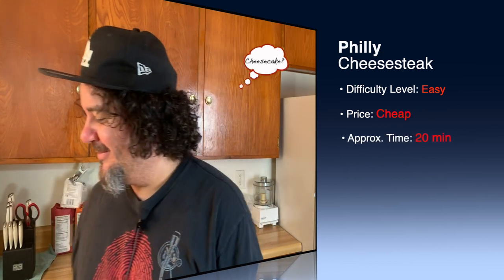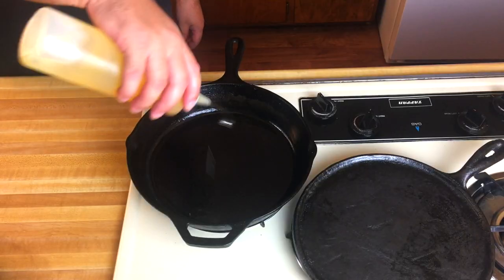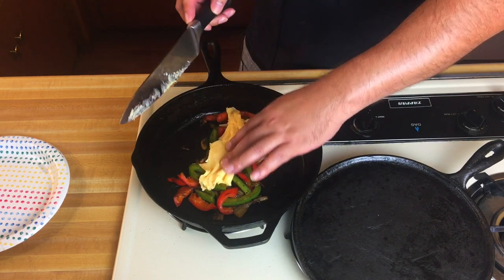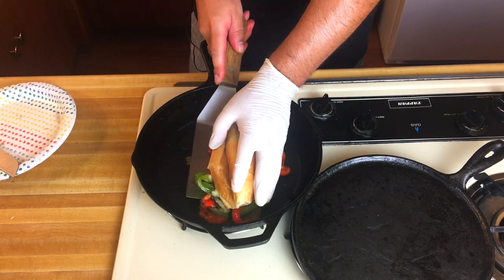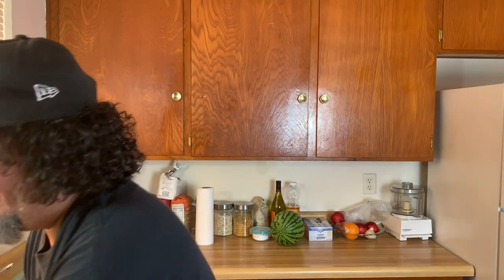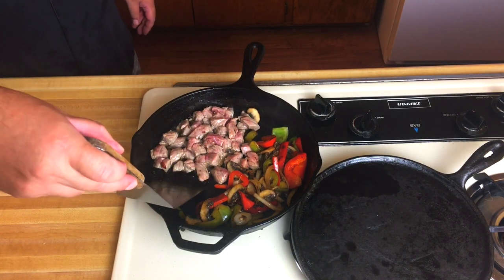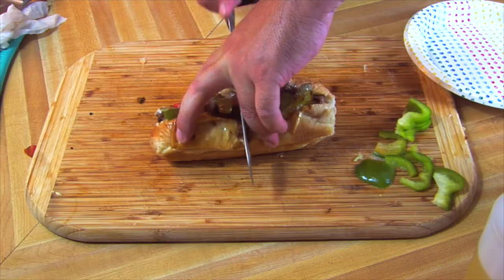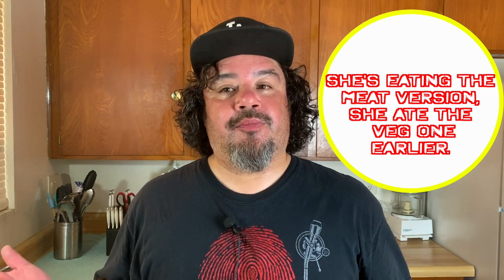Philly CheeseSteak Recipe $3 Each !!!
Philly Cheesesteak Recipe
Crusty Rolls
London broil
Sautéed vegetables
American cheese
Cast Iron

This video was filmed to show how easy (so easy I forgot the...) and fun it is to do a Philly Cheesesteak at home for cheap.
Experience: Lead cook at a West Coast bar run by East Coast people. Best cheesesteaks in town and over $10+!!!

Thank you for visiting and Welcome to our kitchen! We’re here to create and eat some great recipes, invoke some knowledge, and to have a lot of fun while doing it.
DNK Videos are created to bring laughter, fun and good eats into our home kitchen and hopefully into yours. - DNK
ALL MUSIC CREATED BY DNK MUSIC, ALL RIGHTEOUSNESS RESERVED.